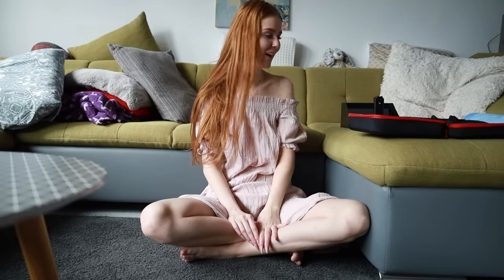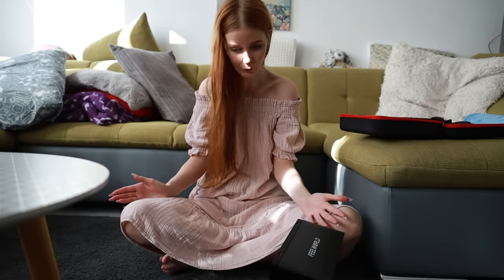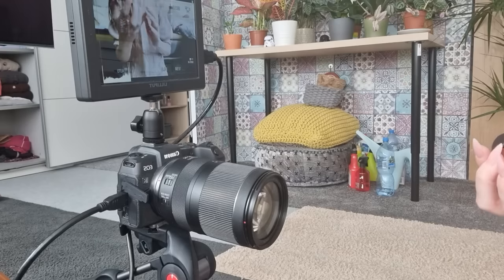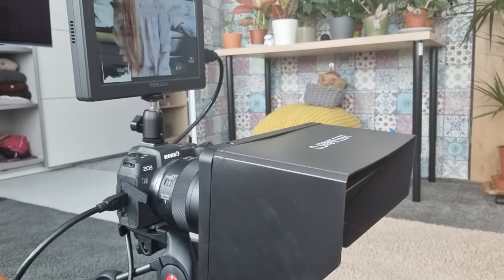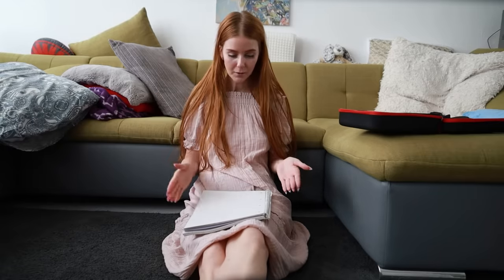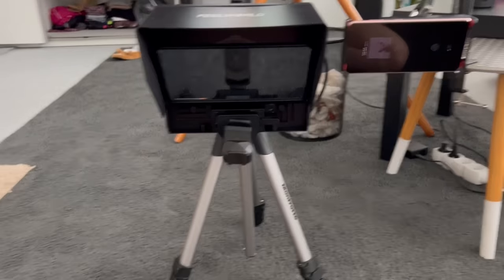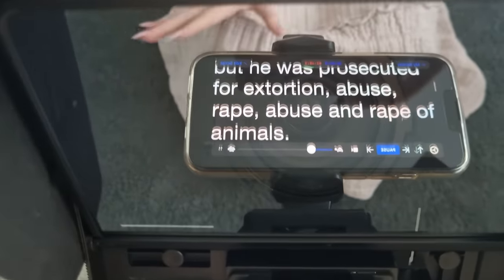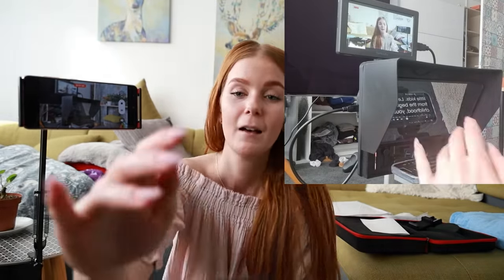How to use Teleprompter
Hi, welcome to LittleBee - In today's video How to use Teleprompter I'll show you a teleprompter or a reading device, whichever you prefer. I did an unboxing in one of the previous videos. Now I'm going to do a simple demonstration of how the teleprompter works.

It's not difficult, at least in my way. Reading from a teleprompter works much better in my opinion than reading from paper as you could see in my oldest videos on the TruCrime channel.

Thank you again so much to Rob for this amazing gift.

I hope you find this video on how the teleprompter works helpful.